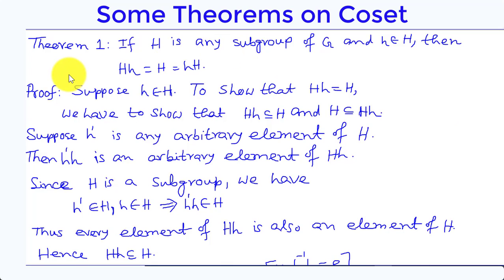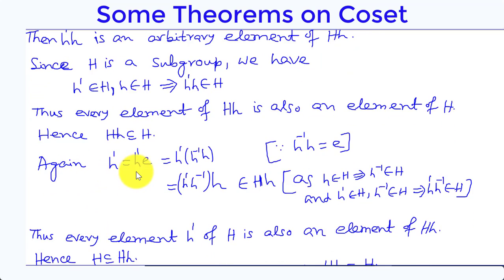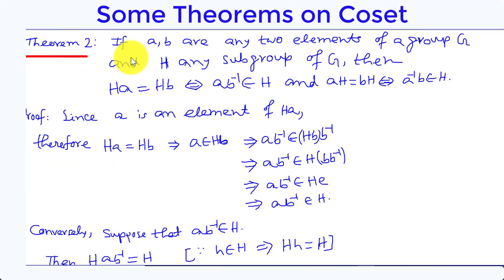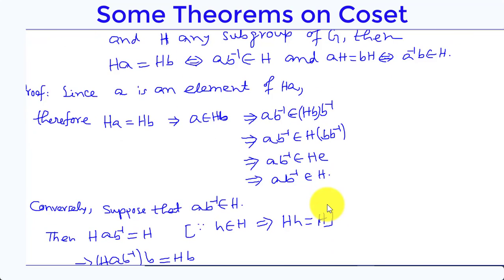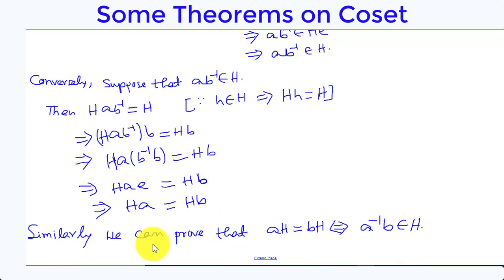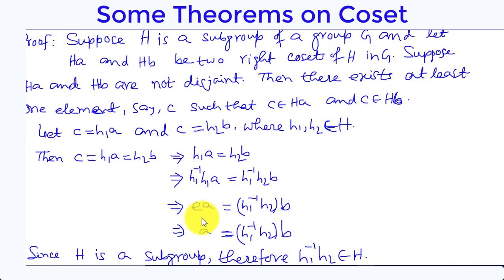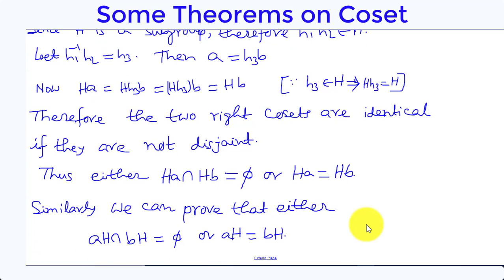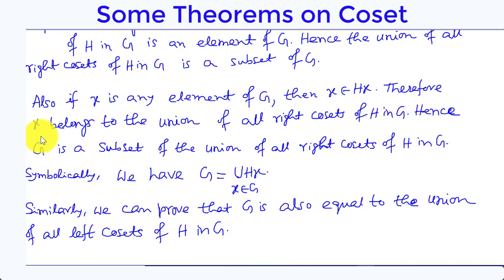#2 Some Theorems on Coset